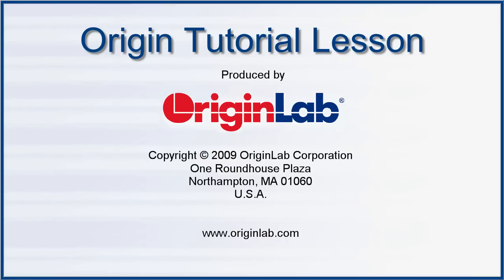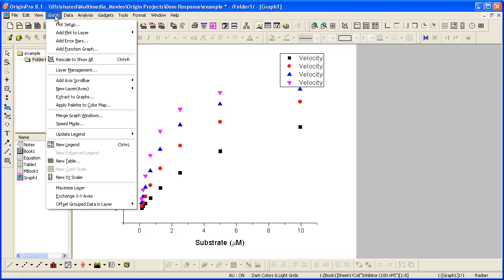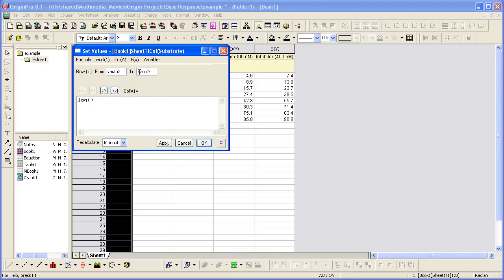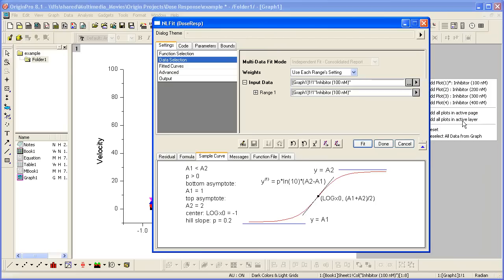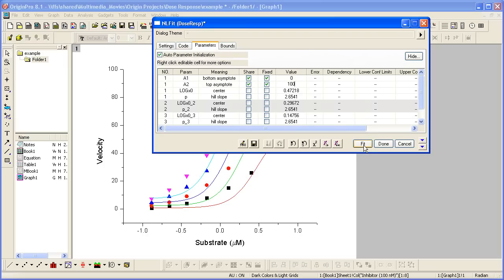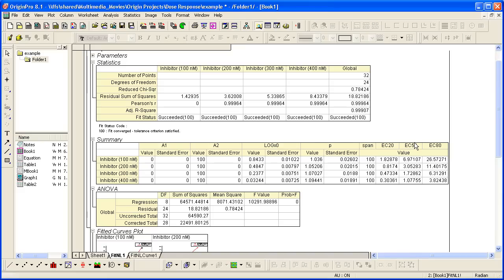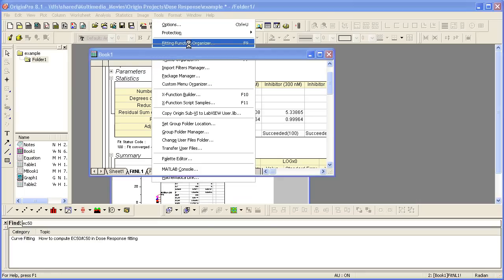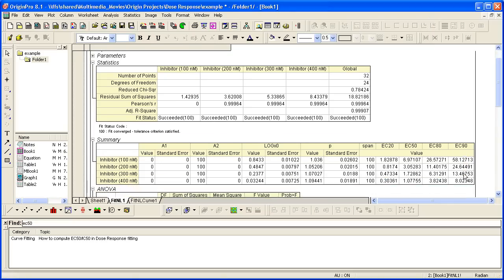Curve Fitting: Origin: Dose Response Analysis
Learn how to custom plot legend, to use derived parameters to calculate EC50 or EC90 in dose response curve fitting and how to perform global fit by sharing parameters.